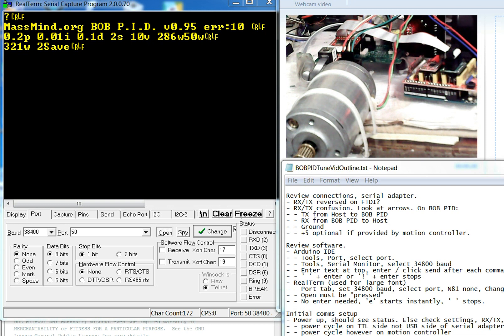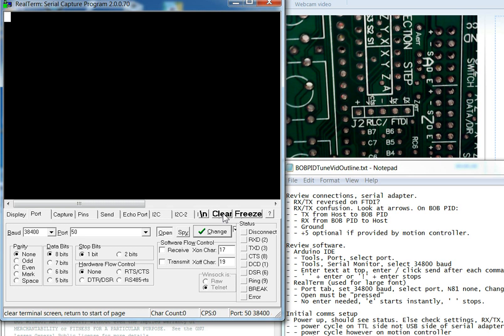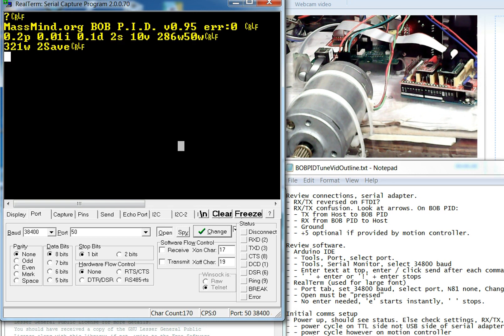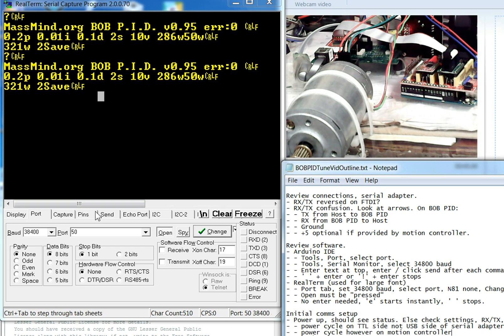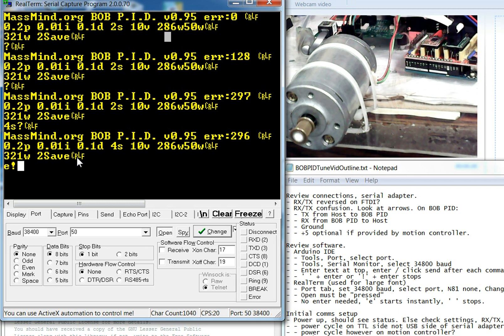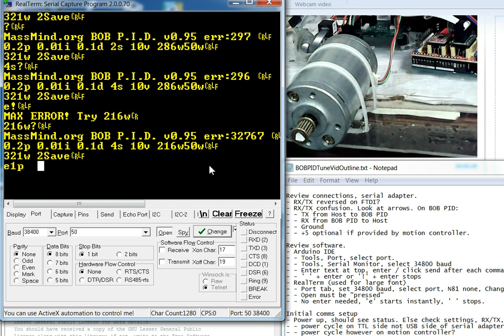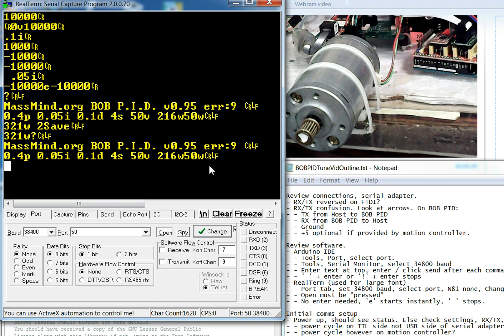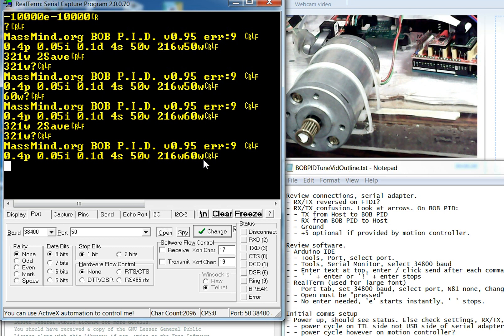BOB PID Tune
How to tune the BOB P.I.D. with the latest 0.95 firmware, and it's improved interface.